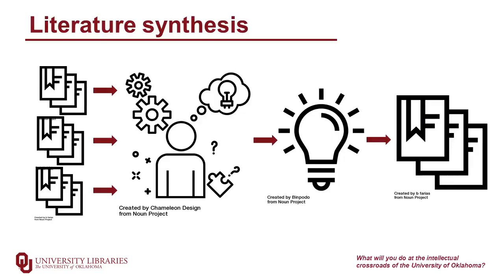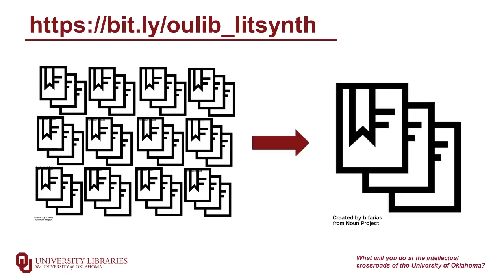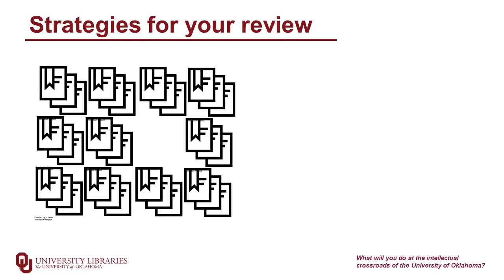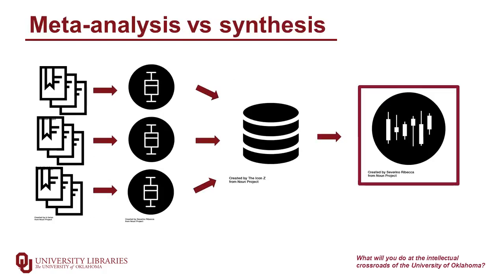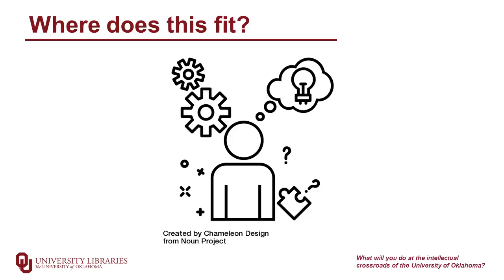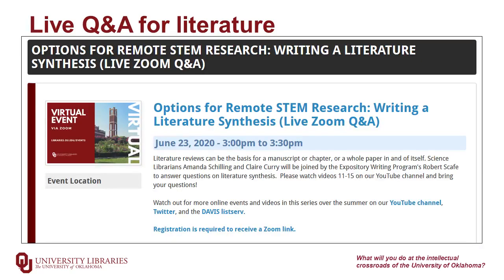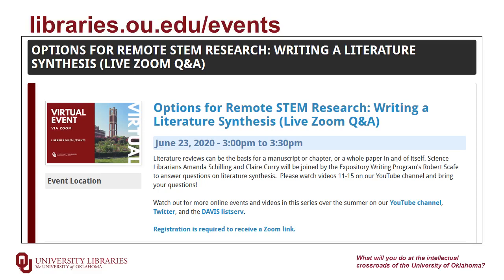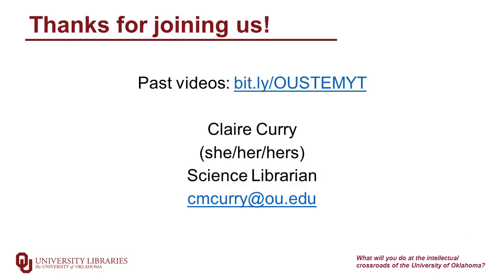Options for Remote STEM Research, Video 12: Literature Synthesis in Your Research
Learn where literature synthesis can fit in your research program with video 12 of our Options for Remote STEM Research series. Plus, mark your calendar for our live Literature Synthesis Zoom Q&A on June 23, 3-3:30pm CDT!